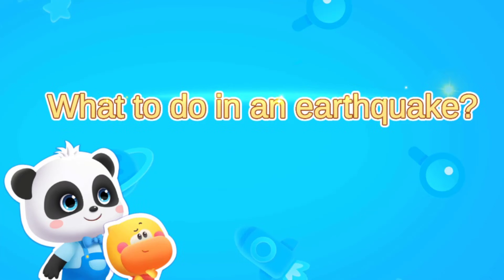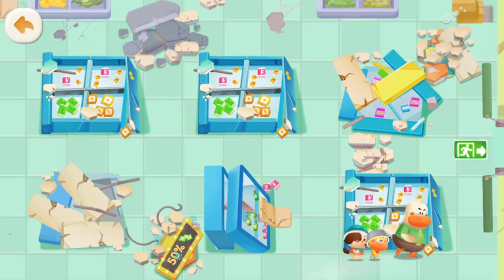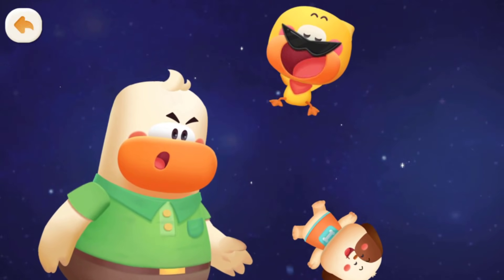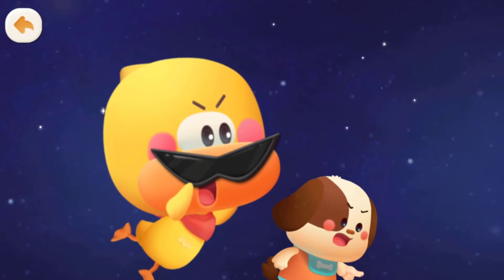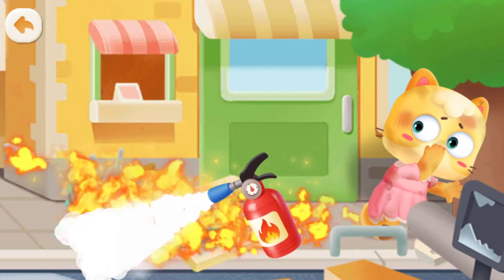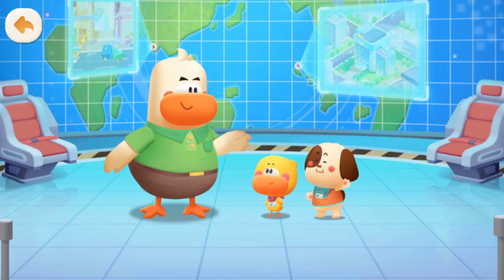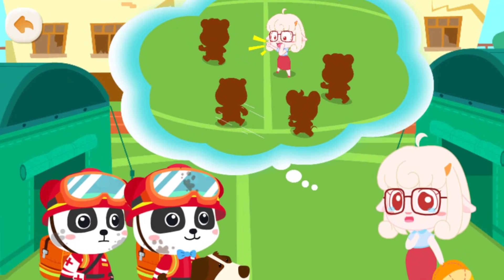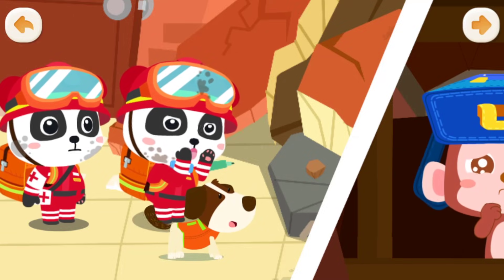What To Do in an Earthquake? - Kiki & Quacky's Adventures #78 - Babybus Games